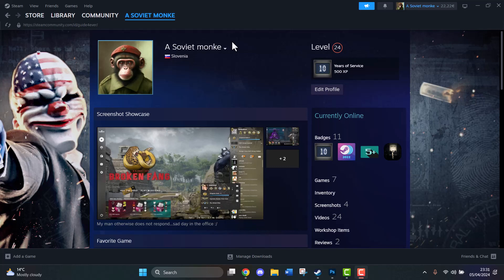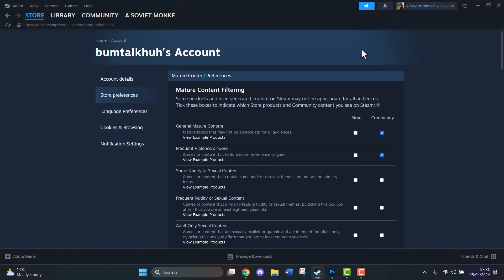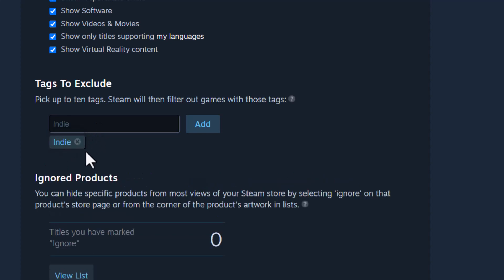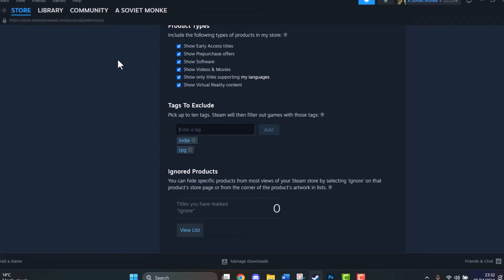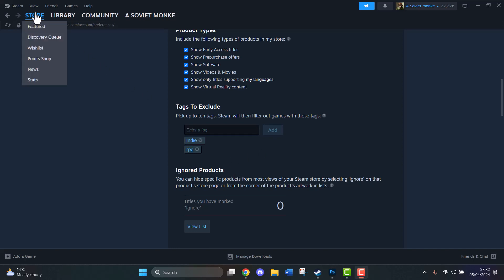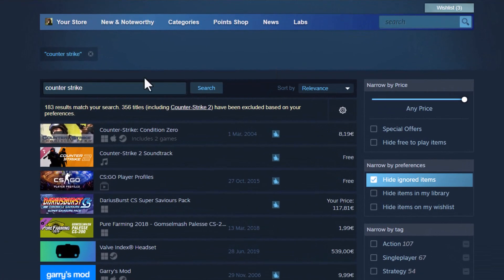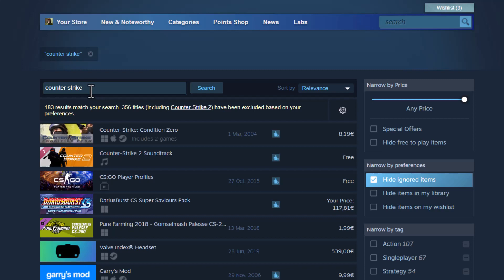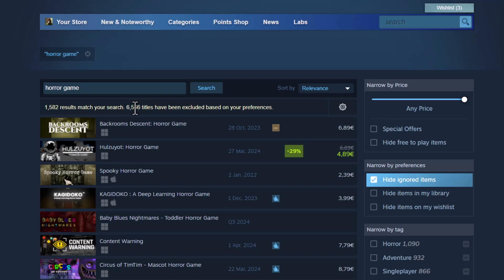[Updated 2024] How to Block Tags in the Steam Store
The Steam store caters to a wide array of tastes, featuring an extensive selection of games across all conceivable genres and platforms. However, the sheer abundance of options can be overwhelming.

To tailor your browsing experience on Steam, it's possible to learn how to filter out certain tags within the store. Tags on Steam are used to organize games by various categories, including genre, language, among other criteria. For example, if you're not interested in strategy games and prefer not to see them in the store, you can choose to block the 'strategy' tag, effectively concealing those games from view.

To block and unblock tags in the Steam store on PC or Mac:

1. Open the Steam website or client and sign in (if necessary).
2. In the Steam app window or on the Steam website, click your account name in the top-right.
3. From the drop-down menu, select the Store Preferences or Preferences option.
4. Scroll through the Store Content Preferences menu to reach the Tags to Exclude section.
5. In the Tags to Exclude box, type in a tag (e.g., strategy or indie) and select it when it appears in the pop-up immediately below.
6. Alternatively, type in a tag manually and press the Add button. The item will be saved automatically to your tag exclusion list.
7. To remove a previously added tag, press the cross icon next to the tag name to remove it.

How to Perform an Unfiltered Search in the Steam Store
Once you’ve added a tag to your Steam store exclusion list, you won’t be able to see games with that matching tag in your search results. Searches that result in excluded games because of your tag exclusion list will have a warning at the top of the search results.

You can, however, view an unfiltered search that includes any previously hidden tags. If you need to search for a game that uses a hidden tag but don’t want to remove the tag from your exclusion list, you can temporarily view these excluded games by performing an unfiltered search in the Steam store.